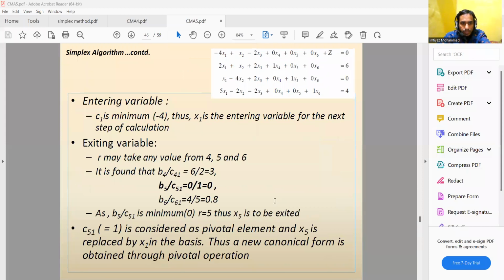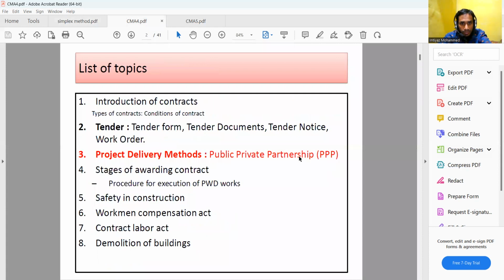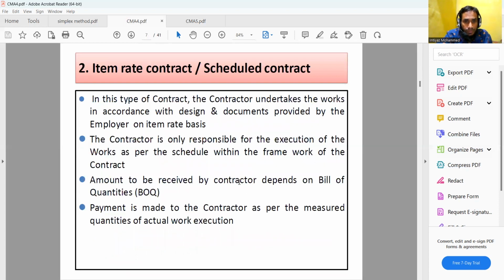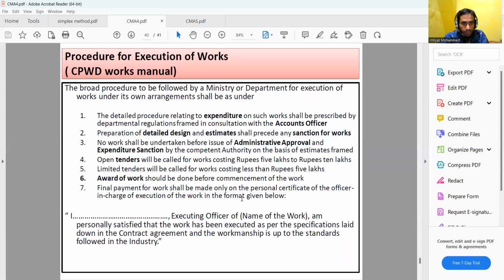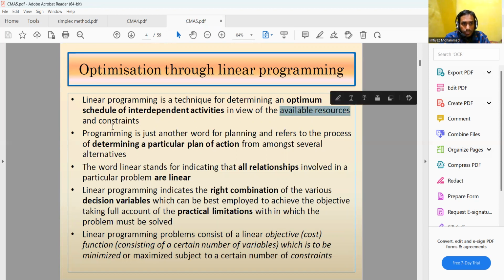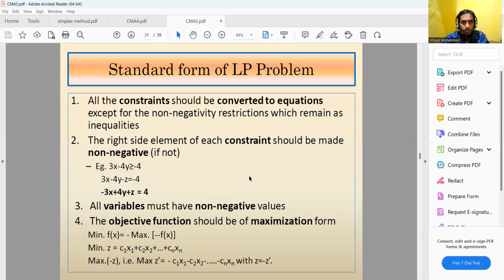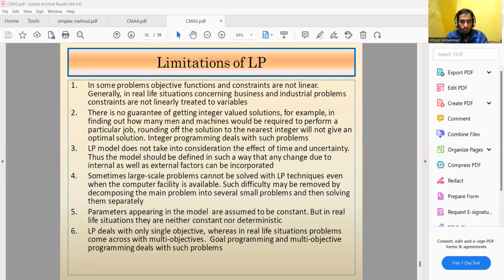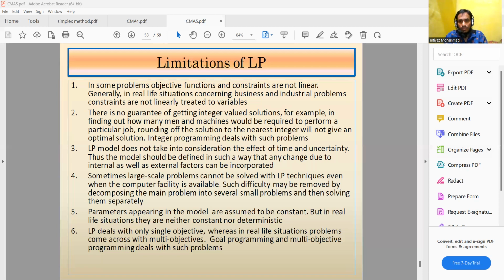Construction Management unit 4&5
Announcement and Information to students of my college B.E 5th sem civil students. Please go through the links below for more help in preparing for the exam.